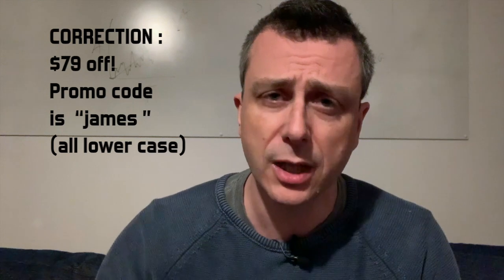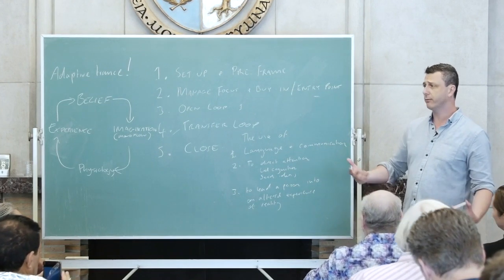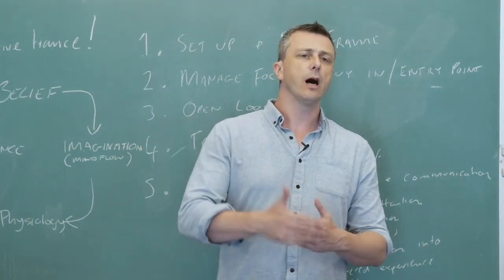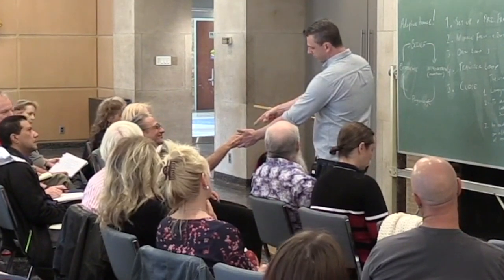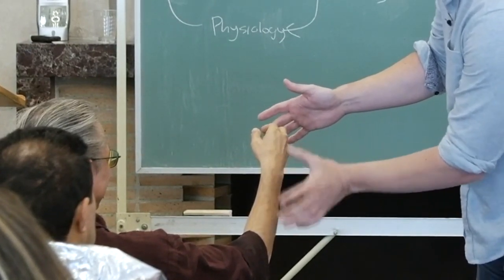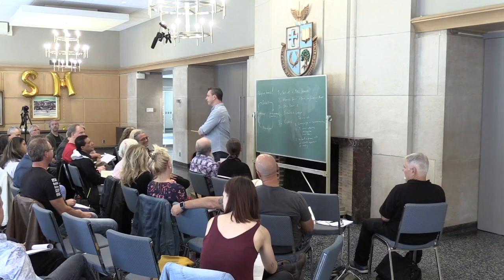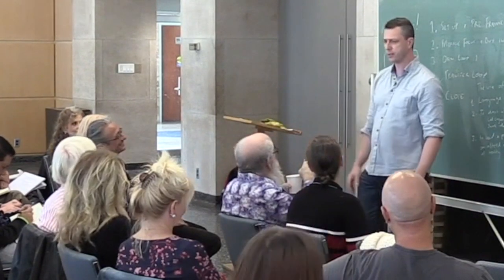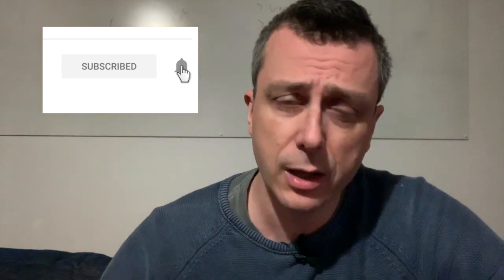Hypnosis... When the Words Don't Help!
In this clip I am talking about non-verbal communication and suggestion in hypnosis.

Coming from an NLP background I have always had a love for hypnotic language, but the truth is the non-verbal side of suggestion is every bit as important... maybe more so!

Non verbal suggestion bypasses the critical faculty effortlessly - this is its strength!

This clip was taken from the full recording of the September 2018 training that I created fro Mike Mandel Hypnosis in Toronto - Shaping Experiences and Changing Lives with James Tripp